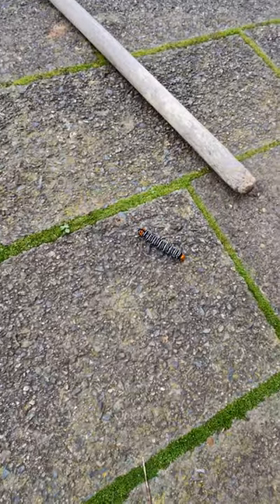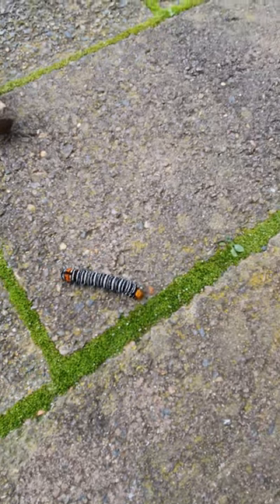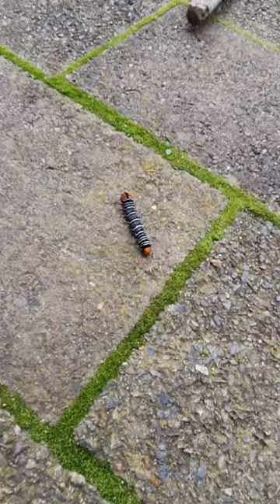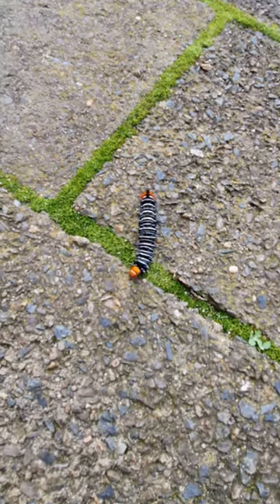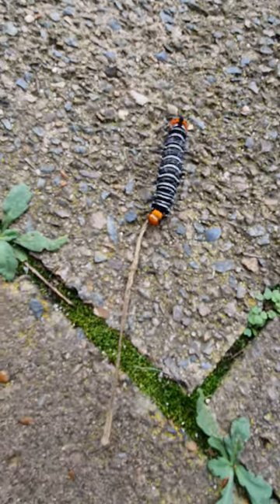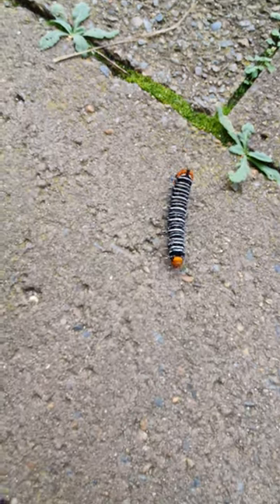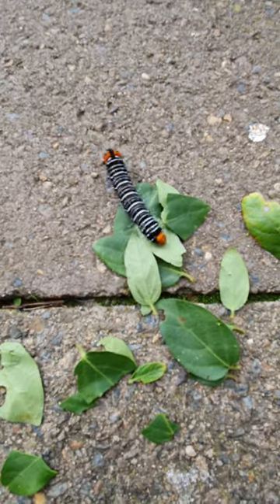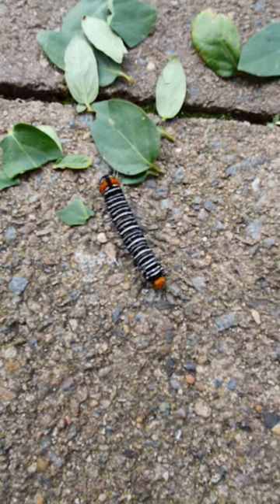The zebra caterpillar